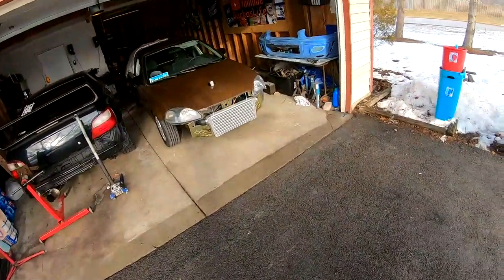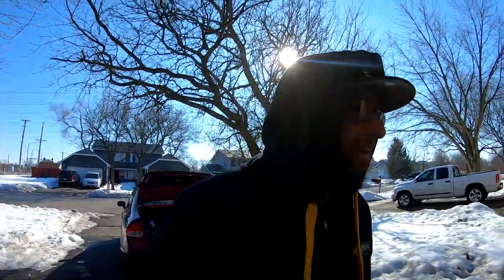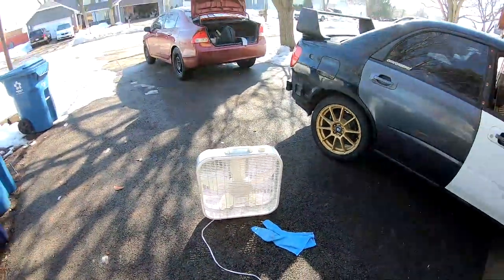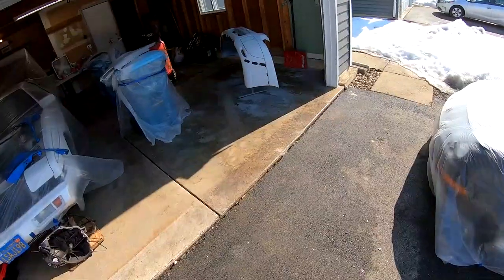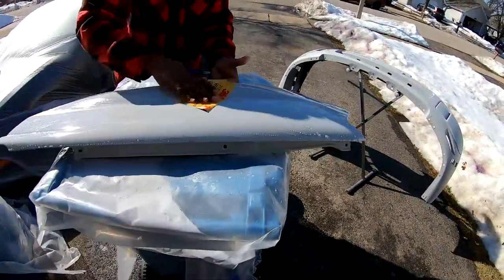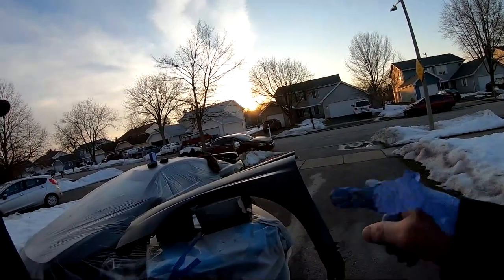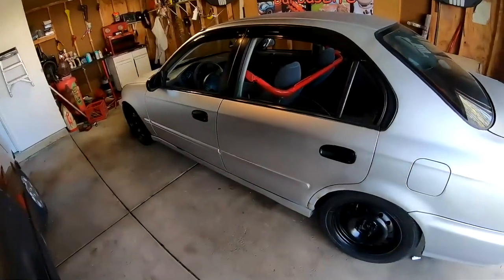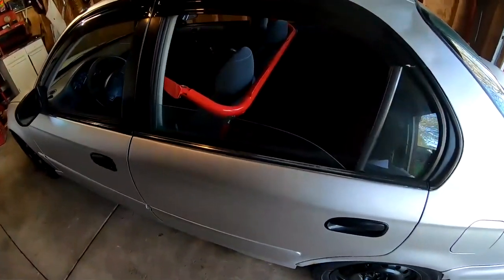Subaru wrx FRESH METALLIC PAINTED FENDERS AND FRONT BUMPER